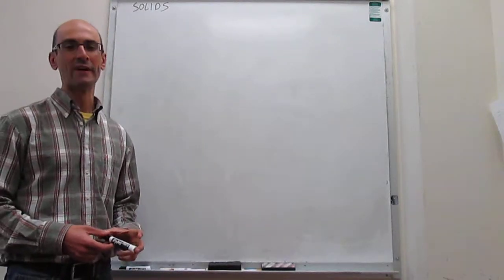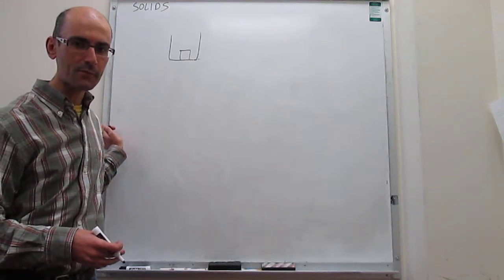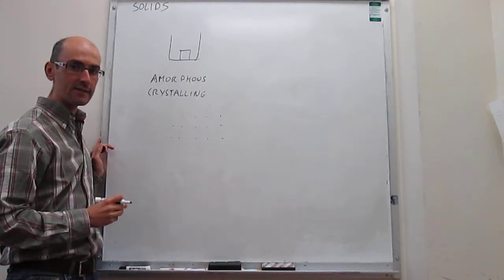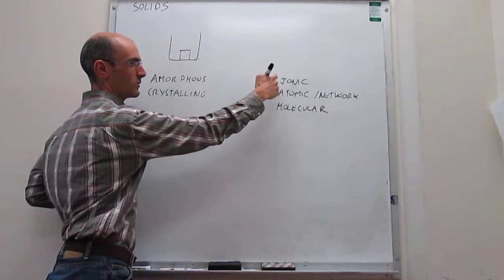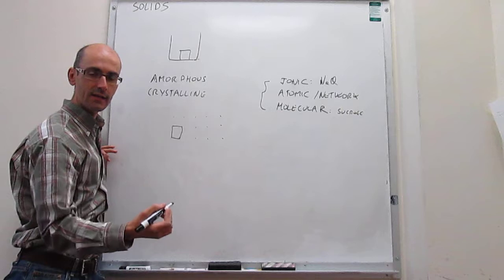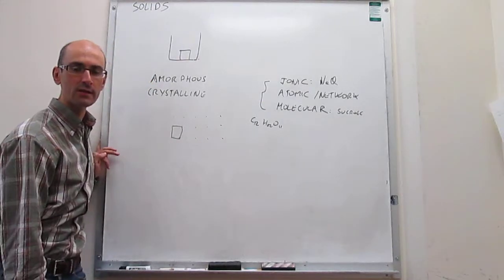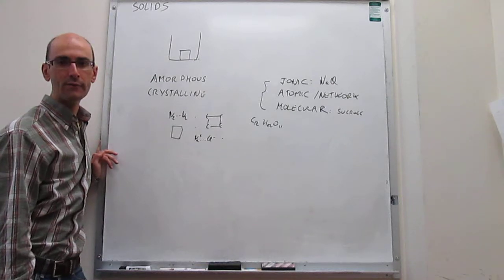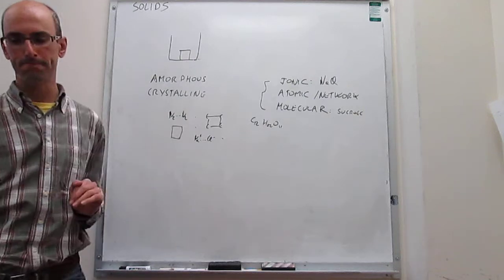Brief introduction to solids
16-4 This video provides a brief introduction to solids. Amorphous and crystalline solids are discussed, and within crystalline solids, a distinction is drawn between ionic, atomic, and molecular solids